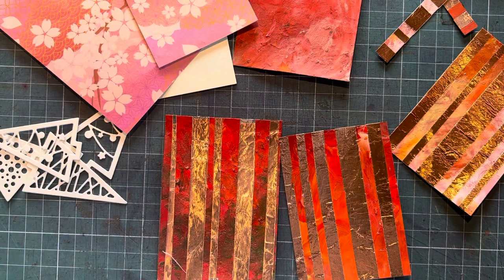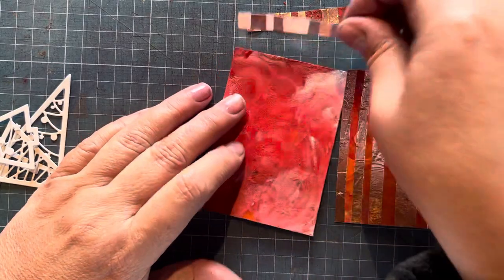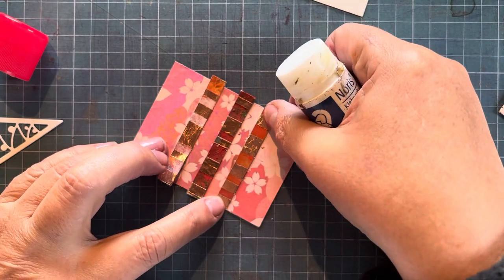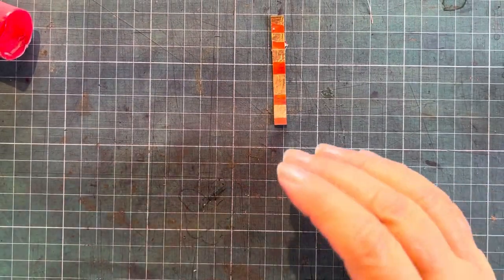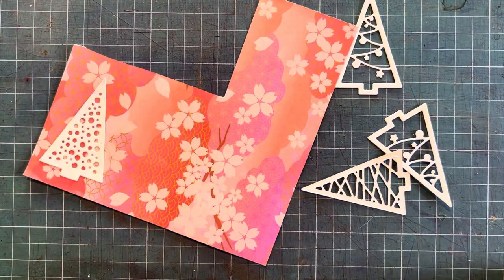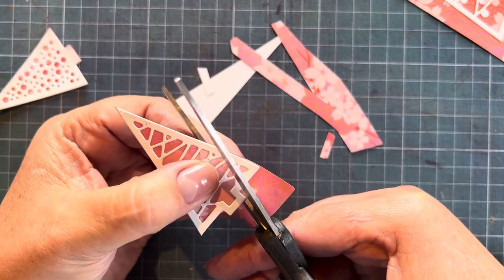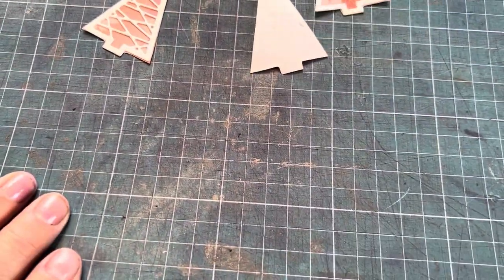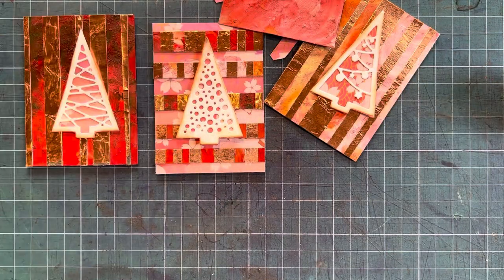TUTORIAL 34 - metal tape art, copper, diecuts and painted backgrounds.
Use your imagination and create little collage artist trading cards with scraps and little diecuts